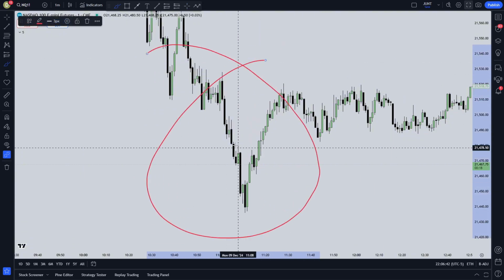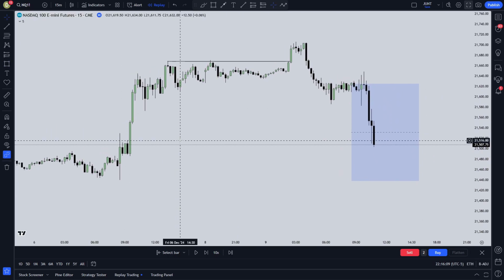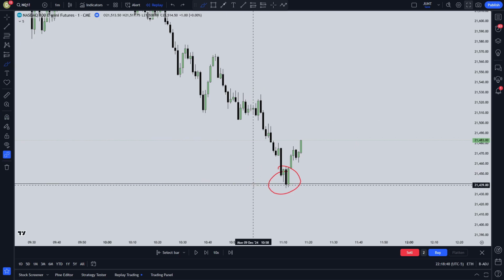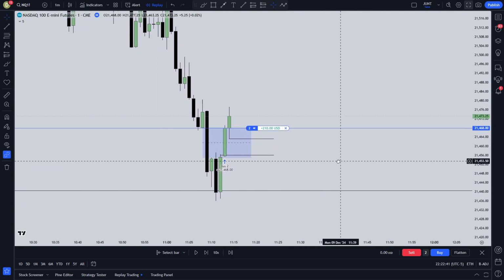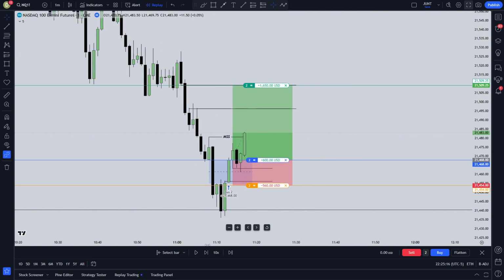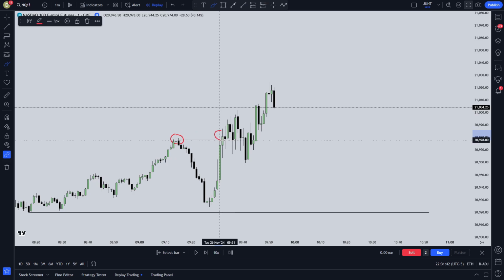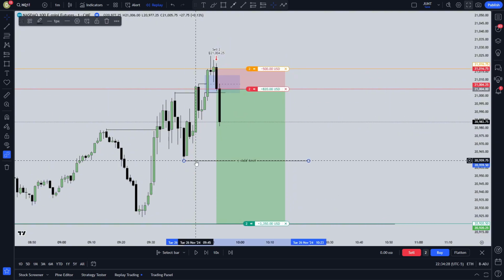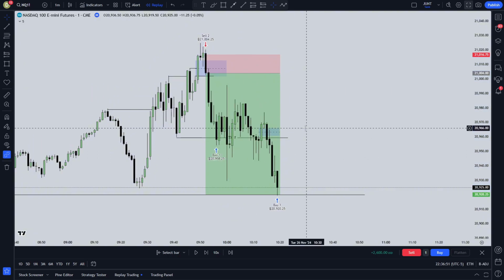FULL "PRR" STRATEGY GUIDE (89% WR) | Futures / Options Trading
FULL "PRR" STRATEGY GUIDE | Futures / Options Trading